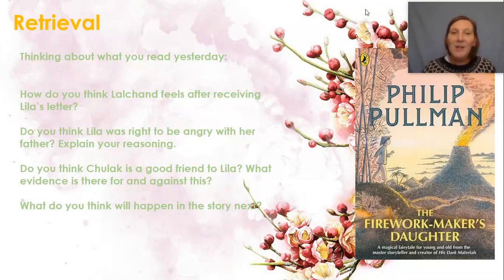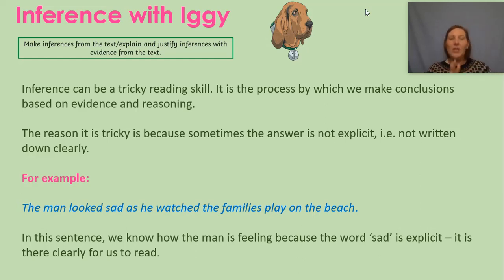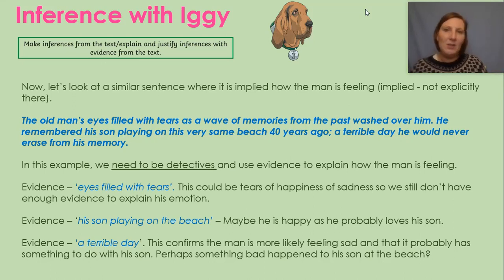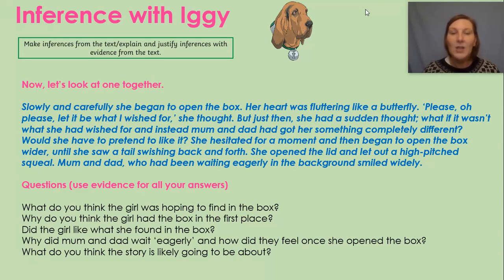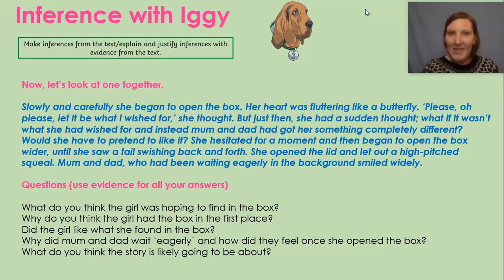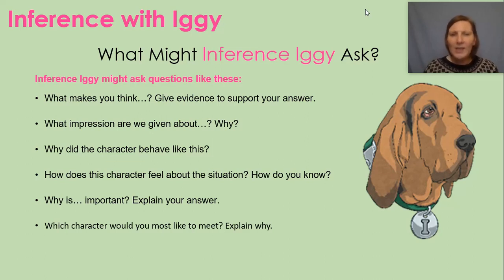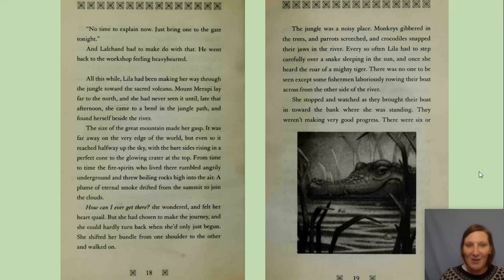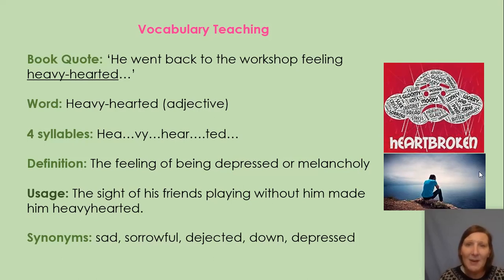Year 3 Guided reading part 1 19th Jan